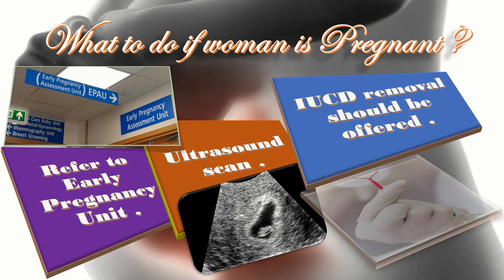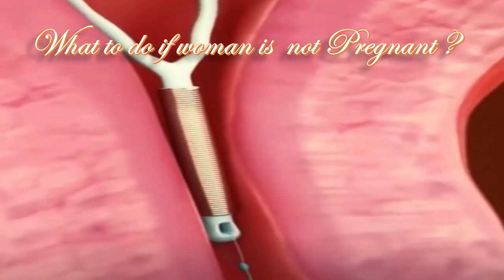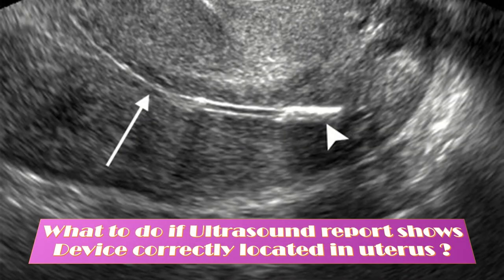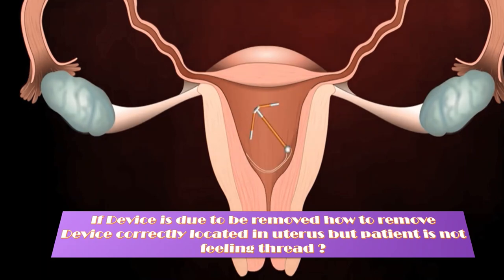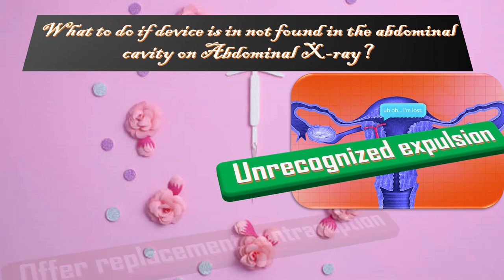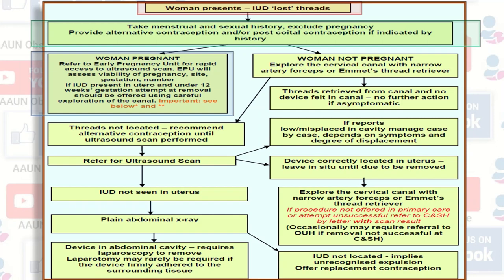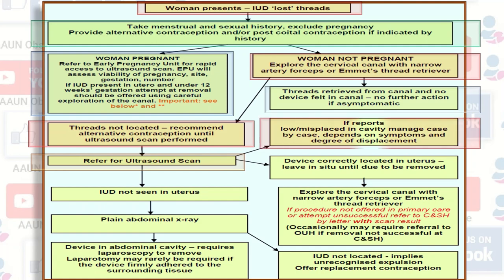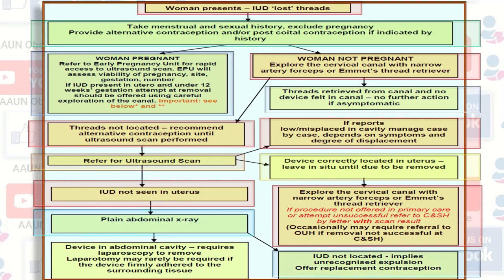Misplaced IUCD | Retrieval of Lost Intrauterine Contraceptive Device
When a patient present with lost IUCD, appropriate History taking is the first important step before going into further management pathway of misplaced placed IUCD management. Intrauterine devices (IUDs) are considered a safe, convenient and effective method of birth control. But occasionally these small devices can slip out of place.
If the string is visible, a doctor can pull it to remove the device. Abdominal X-ray is sometimes required to locate lost IUCD. Hysteroscopy is sometime performed which is a procedure in which fluid is inserted into the uterus to make the string accessible. Laparoscopy is only performed in rare cases where perforation of the uterine wall is suspected. This is a simple surgical procedure to locate and remove the IUD from a more difficult to reach location.
 abnormal bleeding
 pelvic pain
 genital itching
 urinary incontinence
 urinary tract or vaginal infections
 endometriosis
 breast disorders
 hormonal disorders
 dilation and curettage
 biopsy
 tubal ligation for female sterilization
 laser surgery
 vaginal delivery
 caesarean delivery
 pelvic exams
 pap smears
 clinical breast exams
 mammographies
 cancer screenings
 perimenopause
 menopause
 prenatal care
 infertility treatment
 postpartum depression
 easing cramps
 irregular or abnormal bleeding
 mood swings
 vaginal dryness
 hot flushes
 bone loss
 incontinence